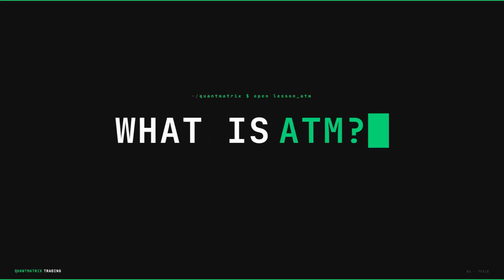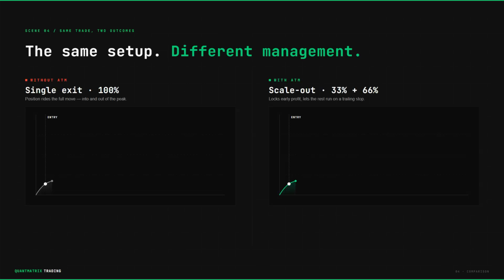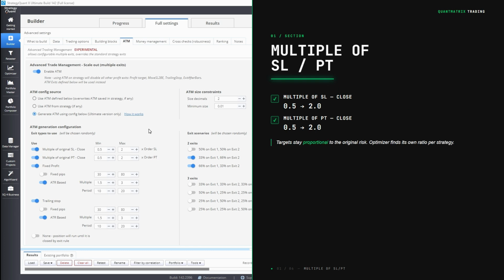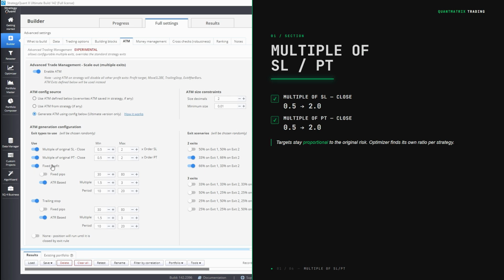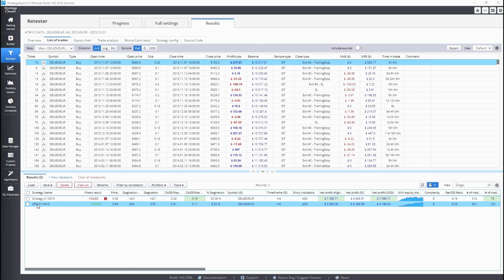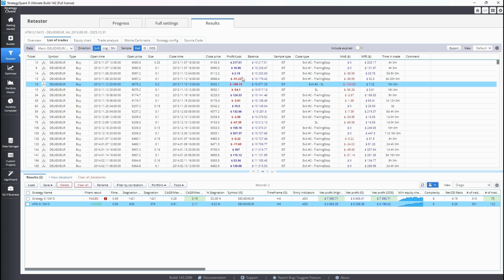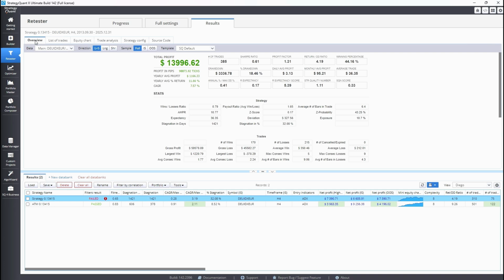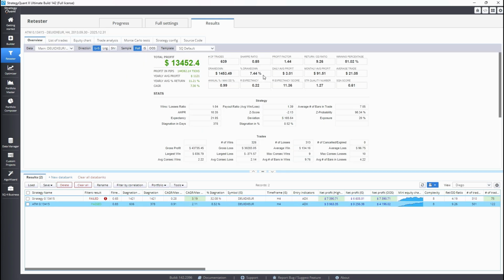Same Strategy. Same Profit. Half the Pain. The ATM Box.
Same building blocks. Same data. Same timeframe.
One box changed.

Both versions made $13,000.
But one had half the drawdown. A quarter of the stagnation. Twice the quality per unit of risk.

Same money. Half the pain.

If you understand what that means, you already know which one I'd trade live.
If you don't — this video is for you.

Most traders pick strategies by net profit.
That's the reason most traders blow up in six months.

In this video I show you what changed between those two ATM configurations

CHAPTERS
00:00 Same money, half the pain
00:15 What ATM actually does
02:00 My exact configuration

ABOUT
I'm Diego. Engineer. 14 years in regulated financial institutions.
I build algorithmic trading systems with StrategyQuant X.
This channel is what I wish I had when I started.